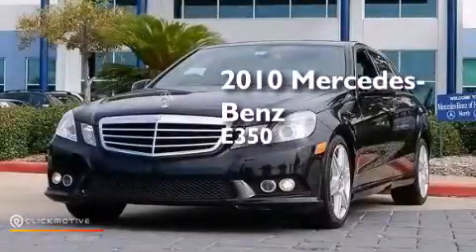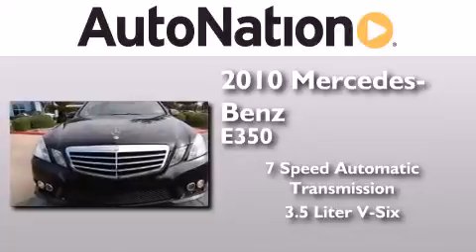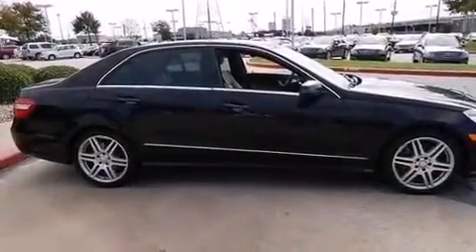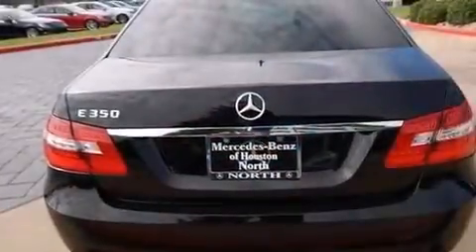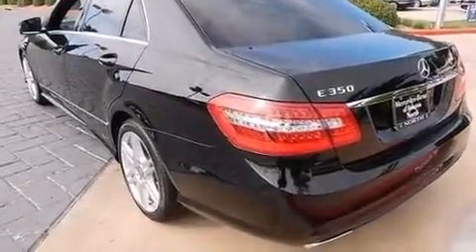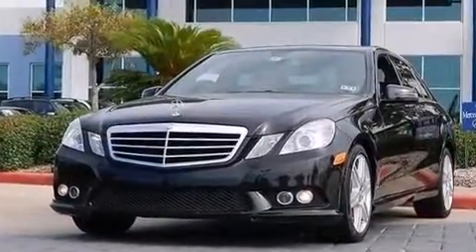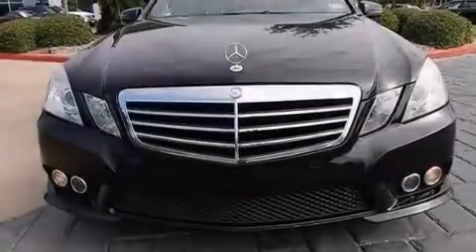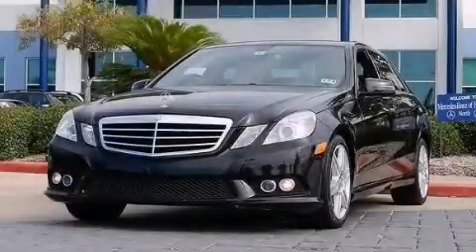2010 Mercedes-Benz E350 Sport Houston TX 77090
We have been honored to serve the Houston TX area , we promise that your experience at our dealership will exceed your expectations ! Year : 2010 Make : Mercedes-Benz Model : E350 Engine : Gas V6 3.5L/213 Trans . : Automatic Exterior : Black Miles : 60,499 Interior : Almond/Mocha Mercedes-Benz of Houston North 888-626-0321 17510 I-45 North Freeway Houston , TX 77090